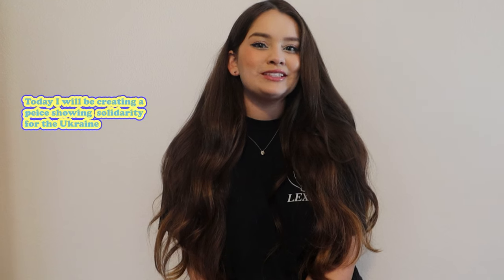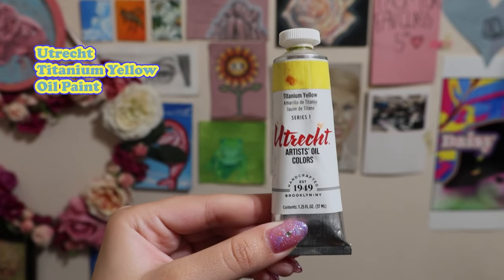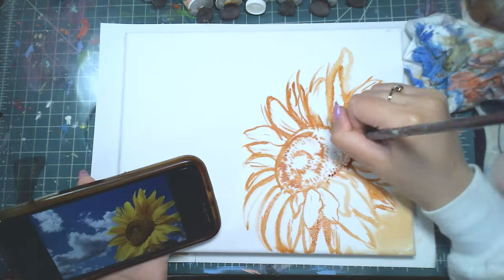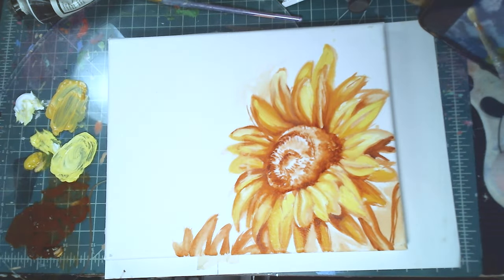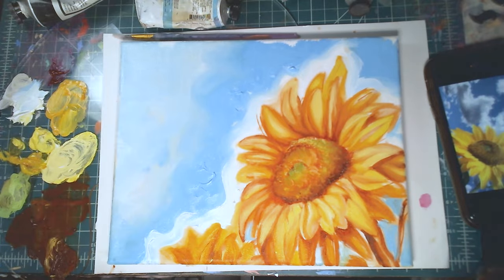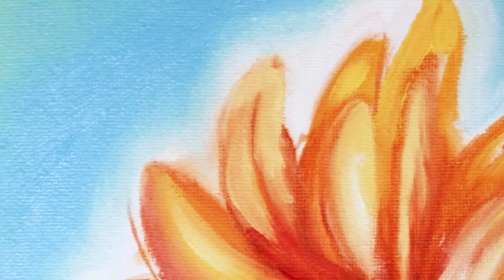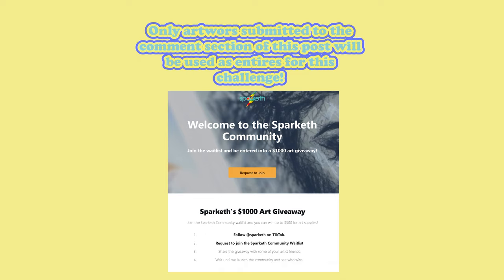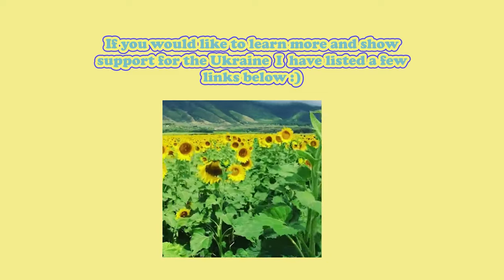Ukraine Solidarity Painting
Hello everyone 😊
For this weeks video I will be creating a piece showing solidarity for the Ukraine. I wanted to create a piece that is lighthearted and that things will get better. So I hope you all enjoy 💙💛

Want to Learn More About What's Going on in the Ukraine: 💛